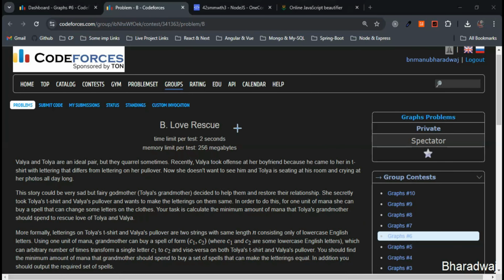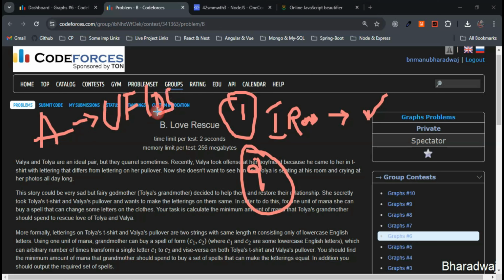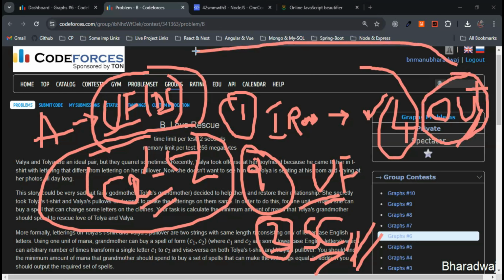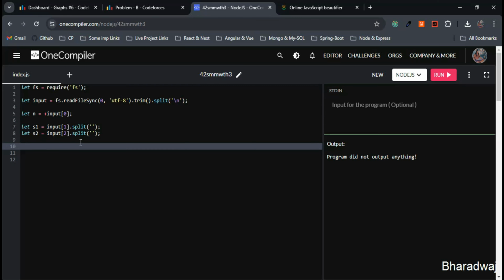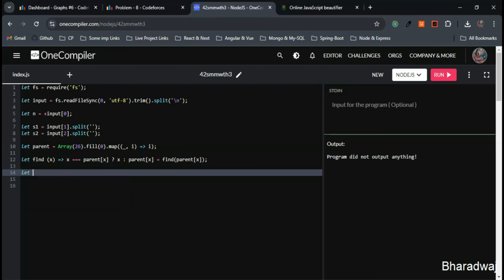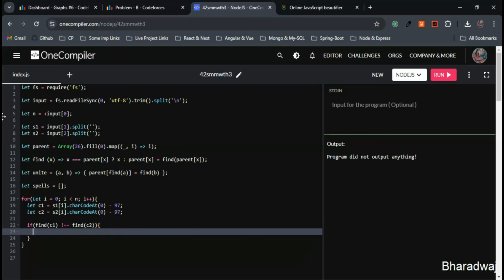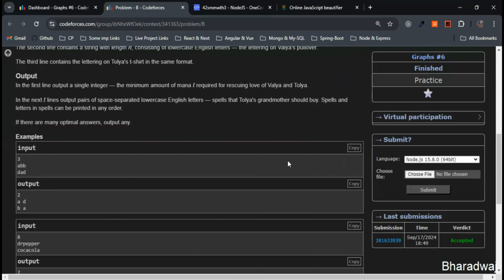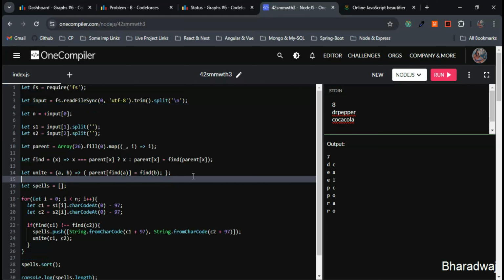CODEFORCES 6. B. Love Rescue (Graph #6) : JAVASCRIPT